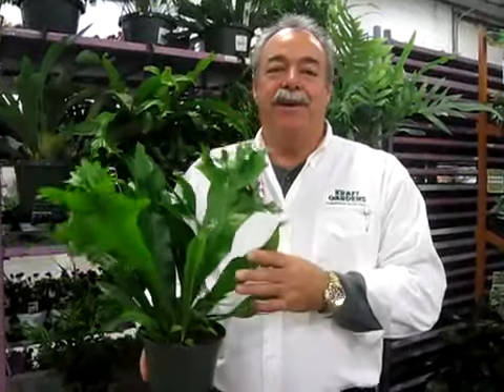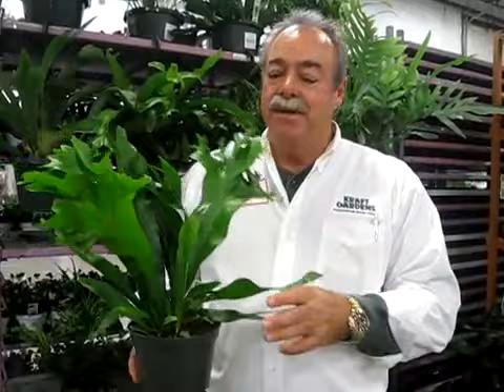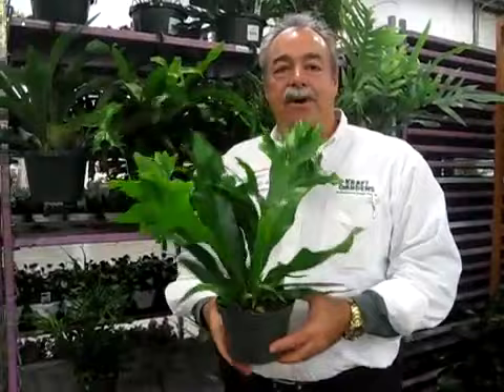Indoor Ferns Intro by Kraft Gardens -Bell Nursery-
Kraft Gardens' Kevin gives a short intro to Indoor Ferns.